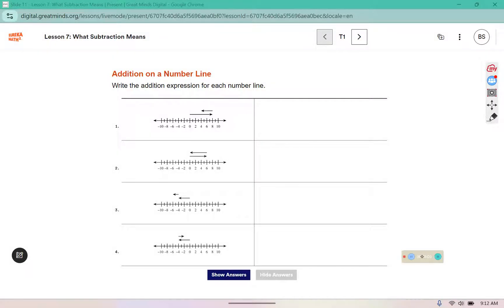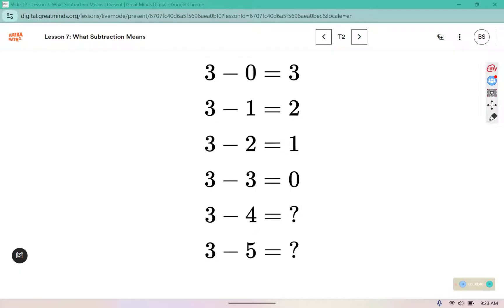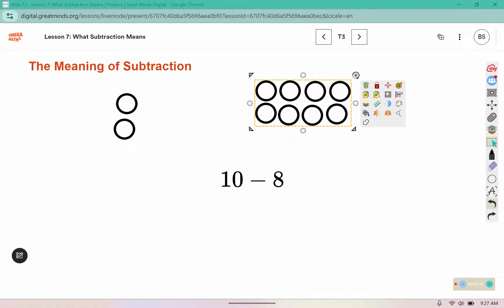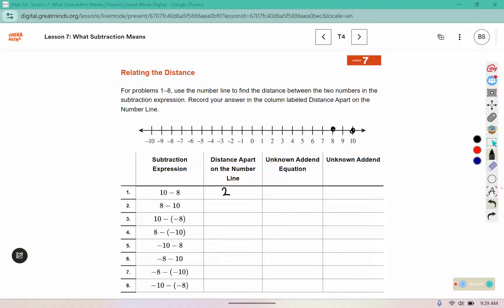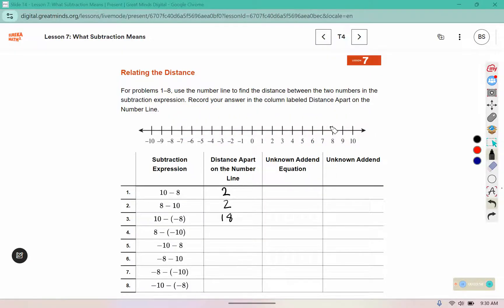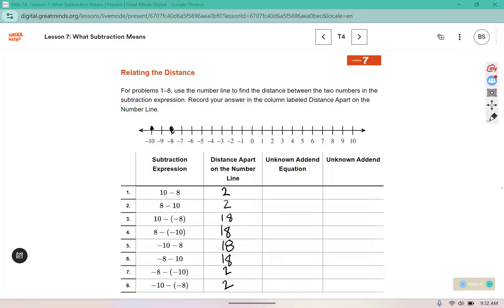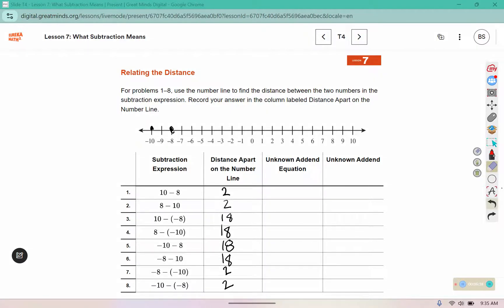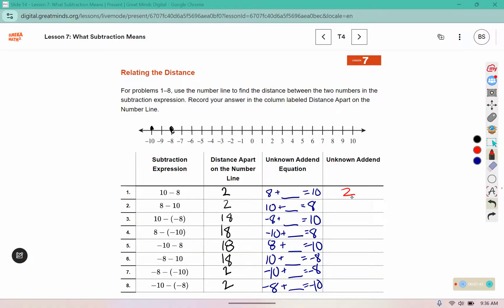7th Grade Module 2 Lesson 7 (Eureka Math Squared)